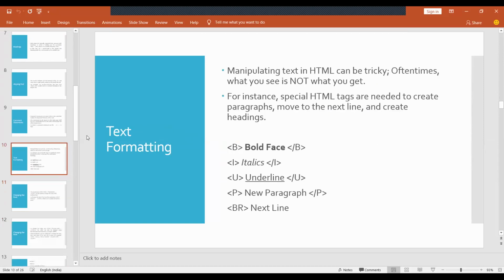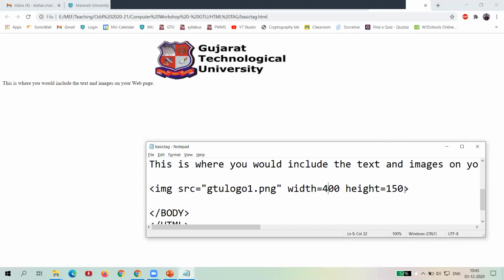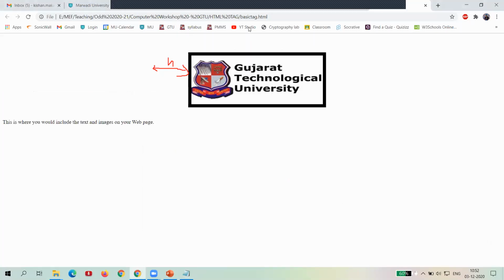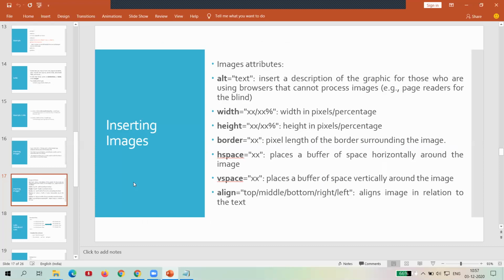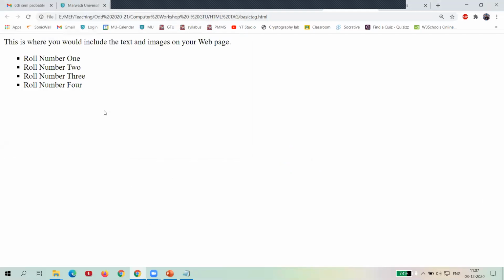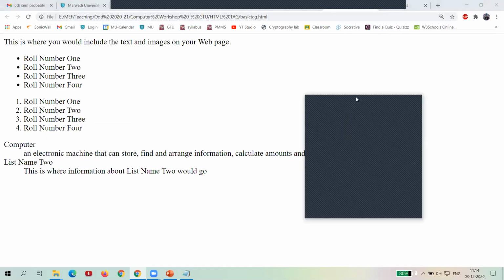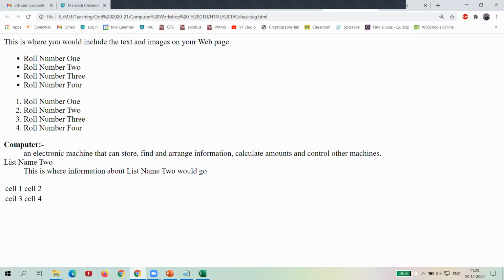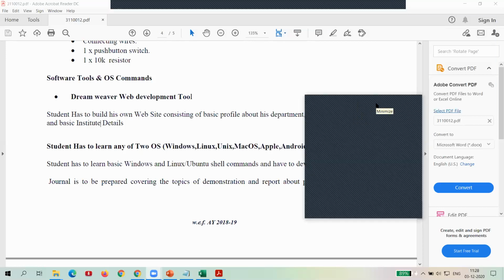1EC2 - C Batch - Workshop (CE) - KM - 03-12-2020